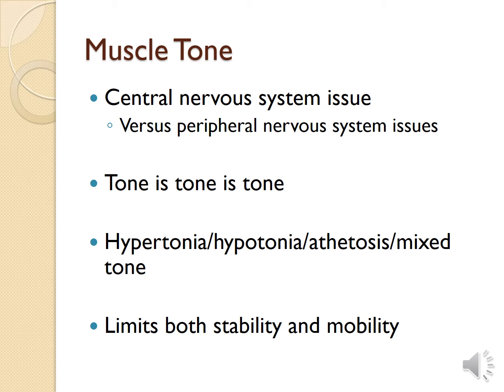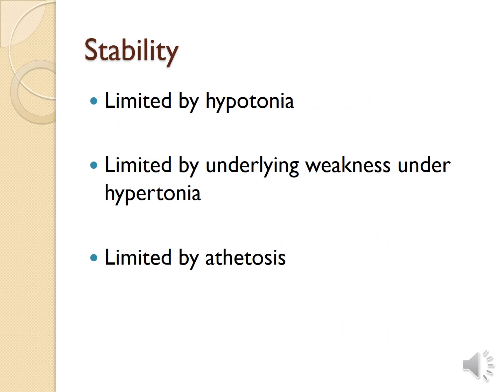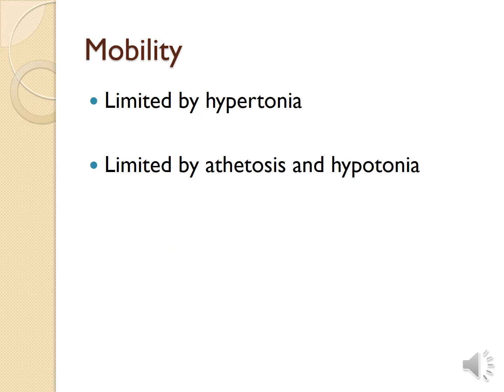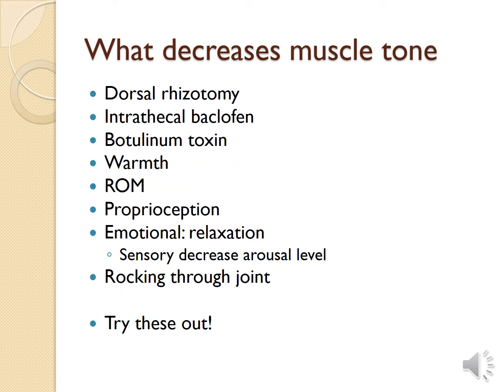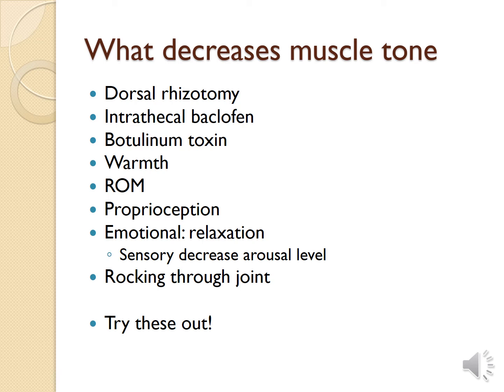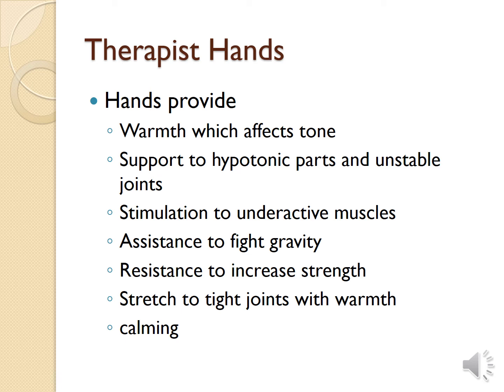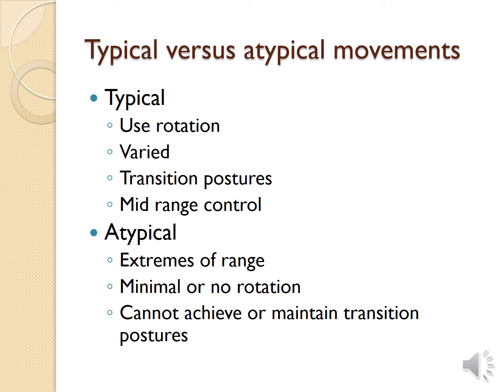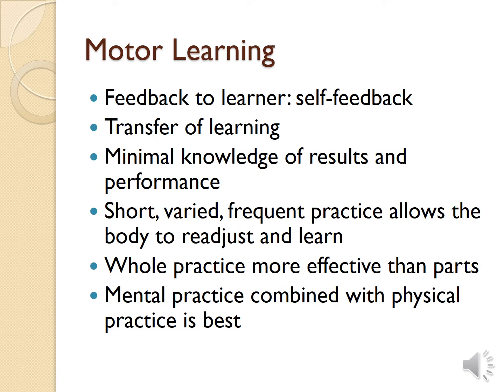Interventions for tone abnorm in 0 3